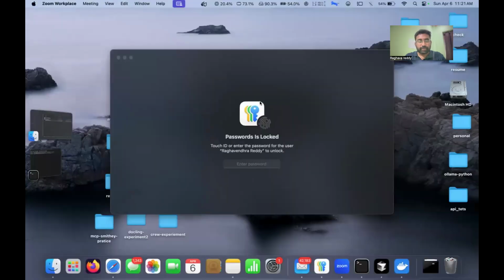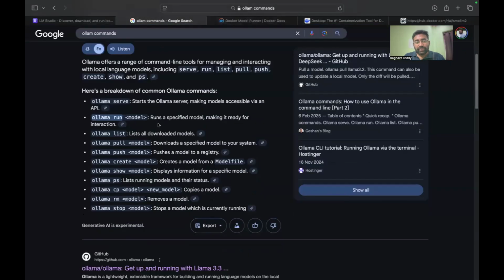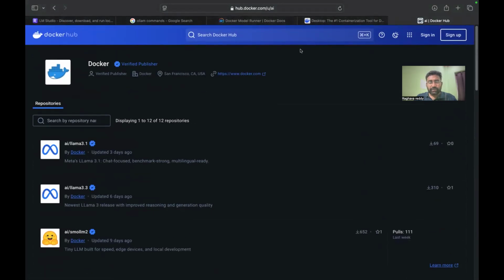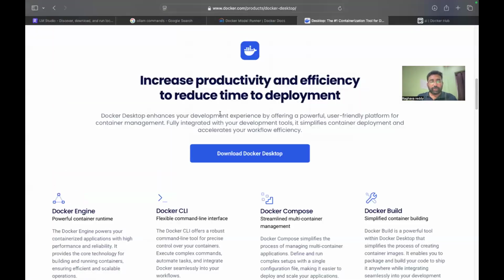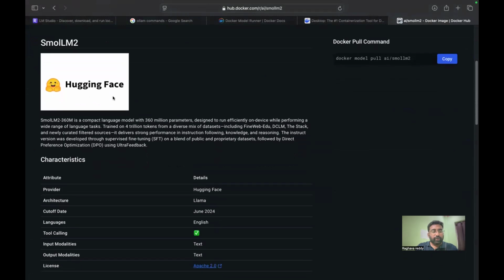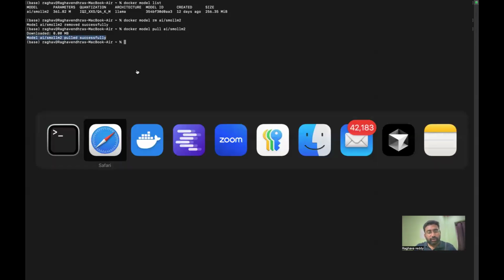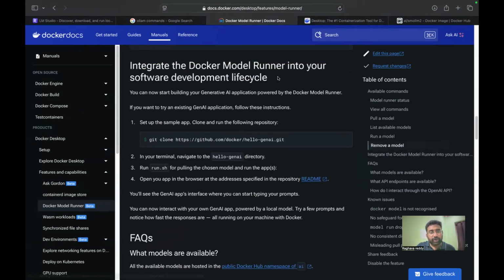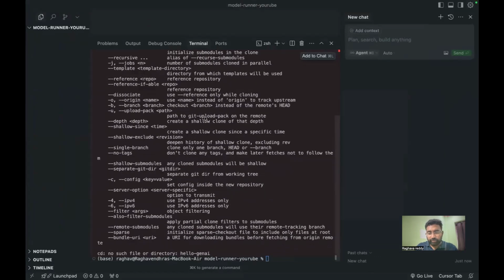Running Large Language Models Locally with Docker: A Comprehensive Guide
📝 Description:
In this tutorial, we explore how to run Large Language Models (LLMs) locally using Docker. We'll guide you through setting up the Docker Model Runner, pulling models from Docker Hub, and running them on your local machine. This approach offers enhanced security, control, and efficiency for your AI projects.​
Docker Documentation
Medium

🔍 Topics Covered:

Introduction to Docker Model Runner​

Setting up Docker for LLMs​
Pulling and running models locally​
Docker Documentation
Integrating LLMs into your development workflow​

Docker's Quickstart Guide to Model Runner:
DOCKER
Docker Model Runner Documentation:
DOCKER DOCUMENTATION